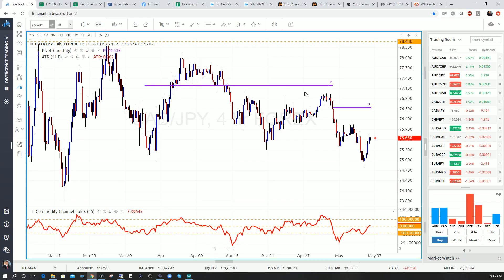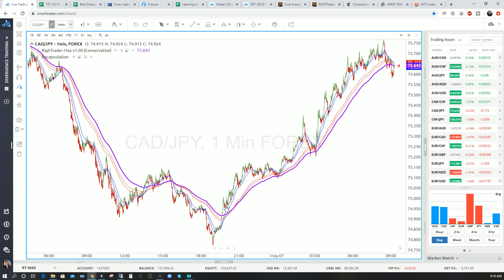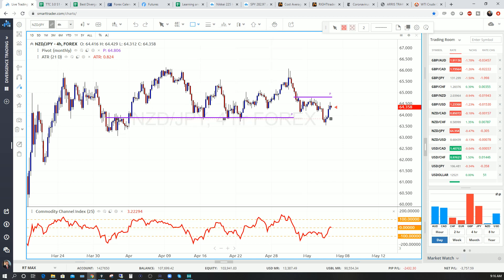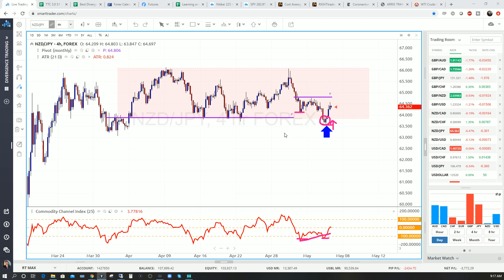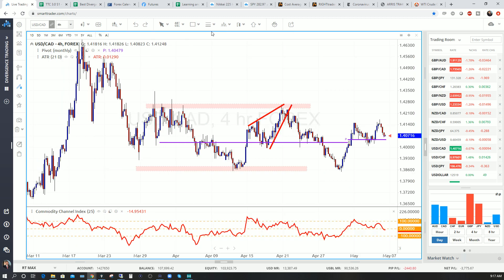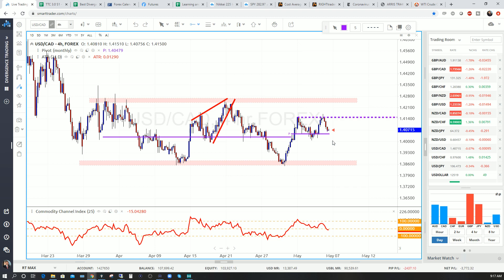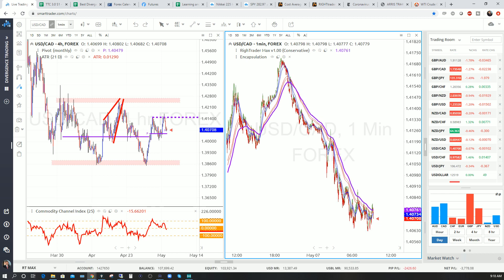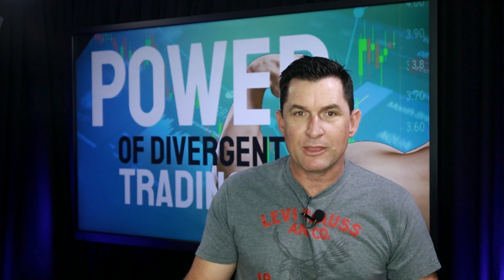Made $3,629 in my Sleep with the Power of Divergence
We setup three trading opportunities on the CADJPY, NZDJPY and USDCAD. All on them we profitable with 2.17%, 604 pips and $3,629. This was all in my sleep throughout the European Trading Session.

Gain Access To Our Trading Strategy Today!!!

FOR DAILY VIDEOS! KNOW WHEN I GO LIVE ON YOUTUBE STREAMING MY ANALYSIS AND TRADES!

A Trading Channel? That has to be the most boring channel ever right? I wanted to make this video explaining what this channel is all about and who I am (Gary Fichardt). We're talking about Forex Market, Crypto Currency and the News that's moving the market. Don't worry you don't need to professional to start Trading today.